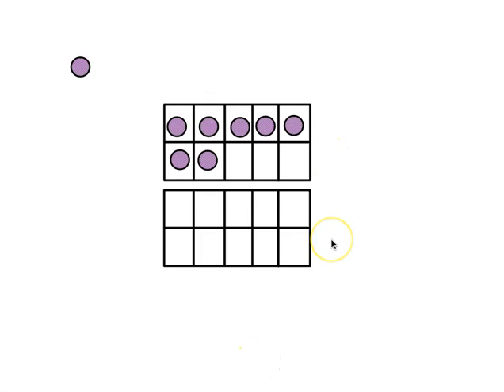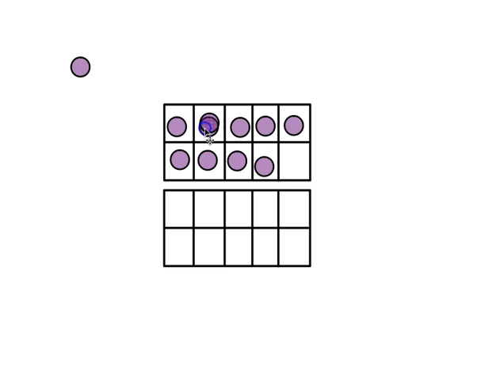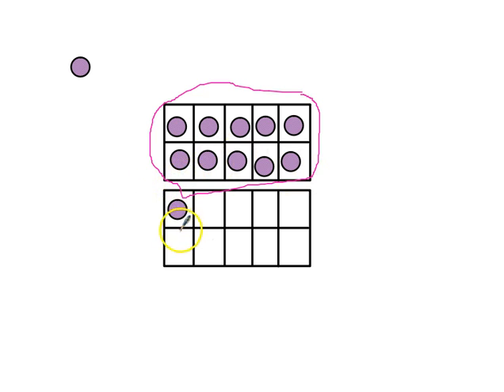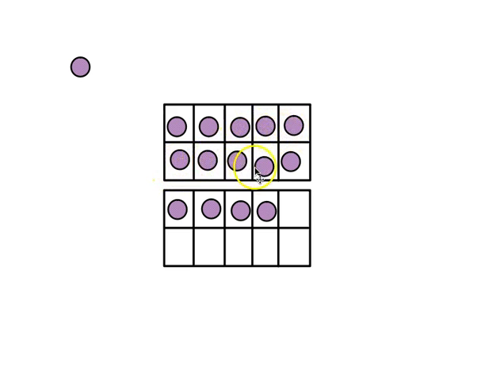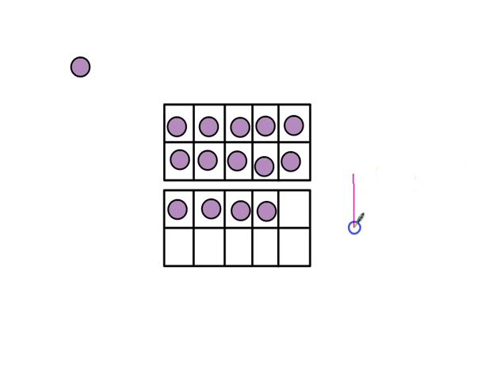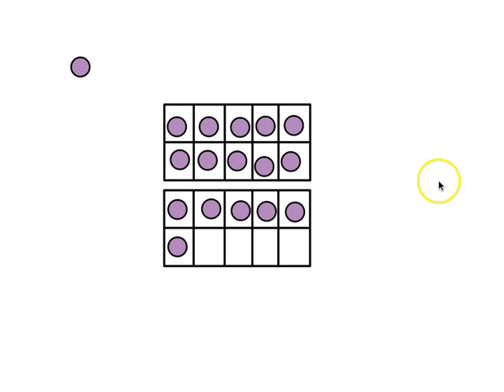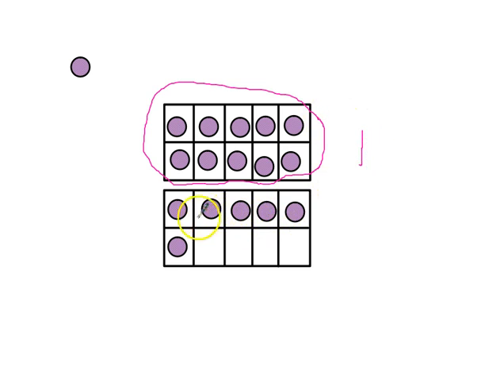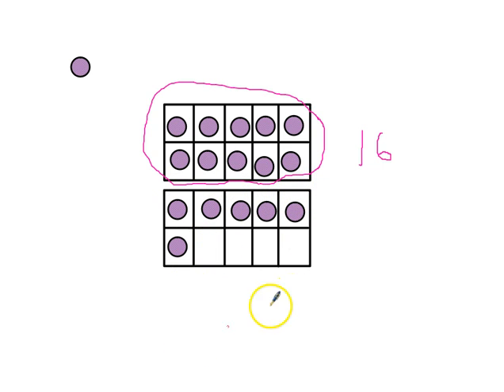Ten Frame tens & ones